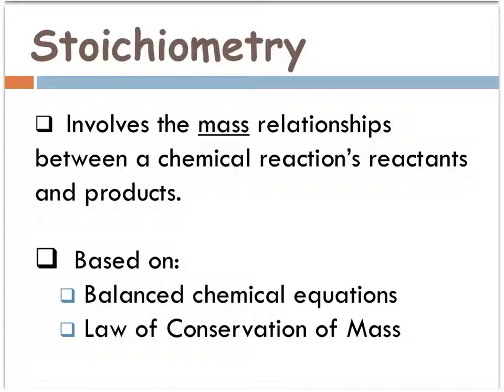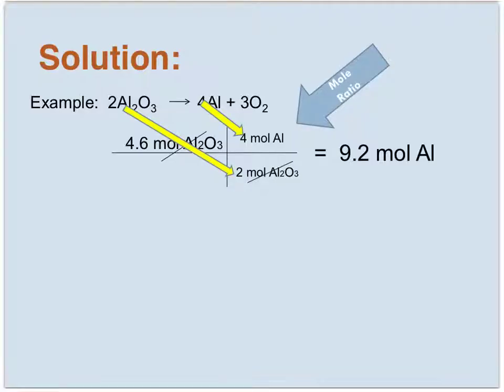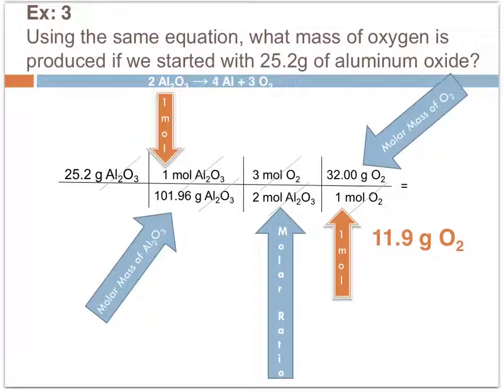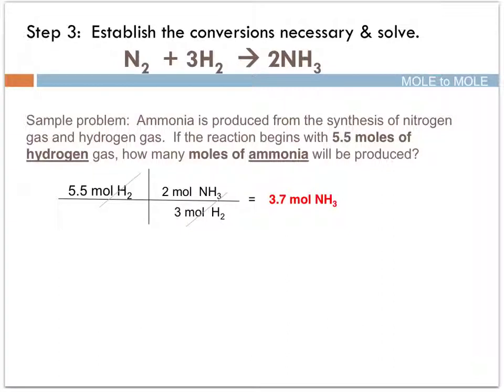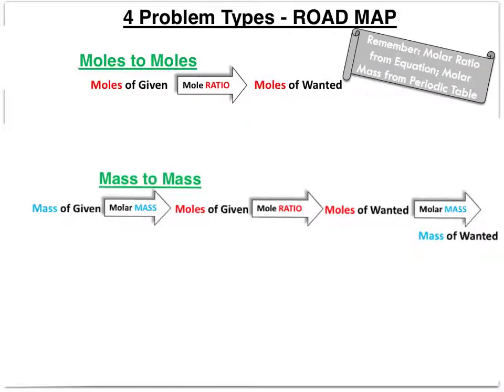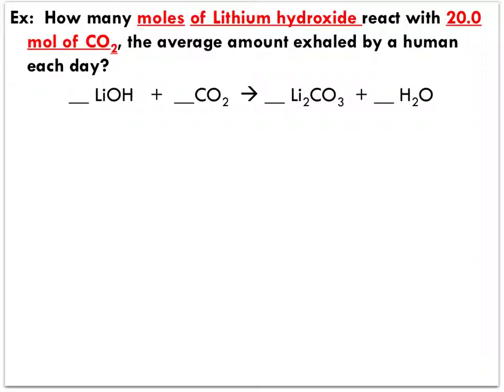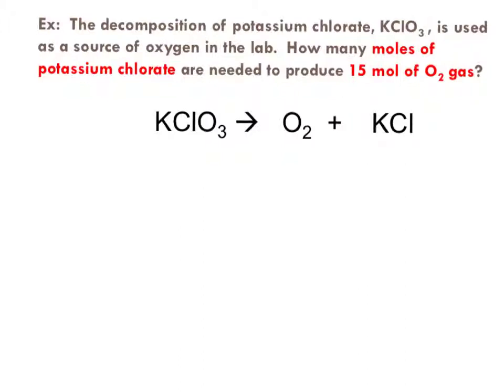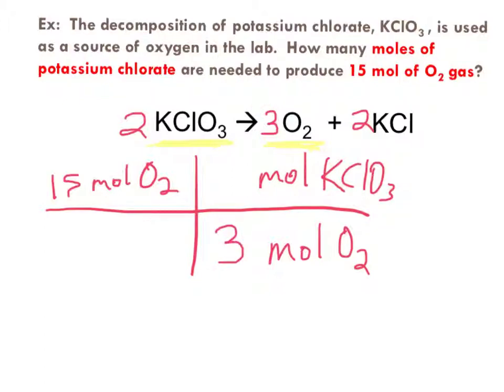Stoichiometry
Stoichiometry Explained